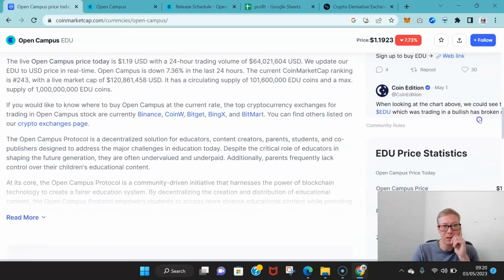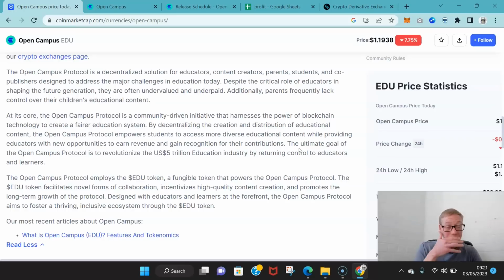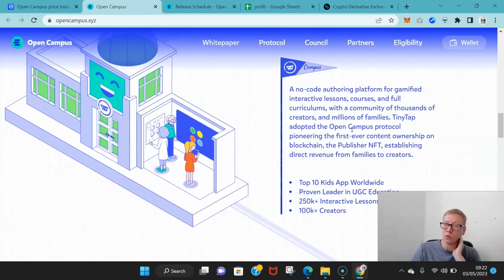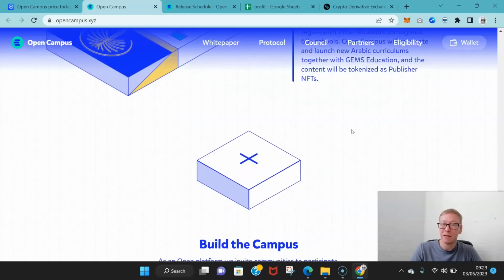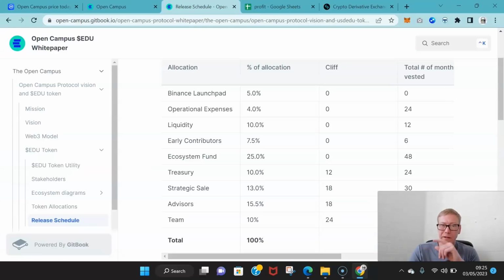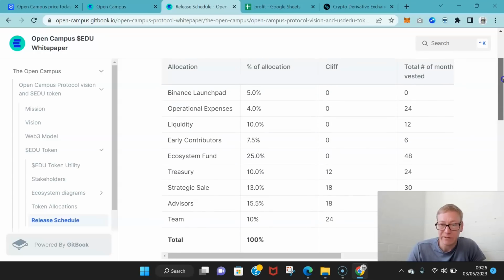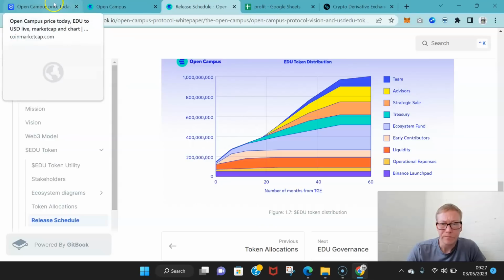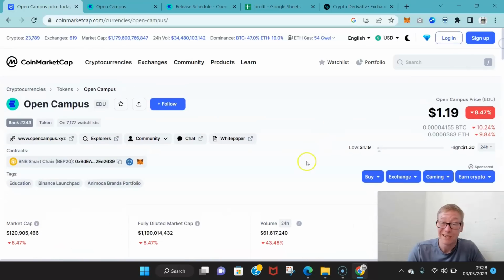Open Campus EDU price prediction 2023 - should 6x your money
Open Campus EDU price prediction 2023. EDU coin is virtually certain to 4x, but it can go up to 6x easily. It was up at $1.67 a little while ago. But I'm expecting it to break the $8 mark, with the current price at $1.21, money can be made here. Watch now for my Open Campus EDU price prediction 2023.

TLDR - Open Campus EDU price prediction 2023.